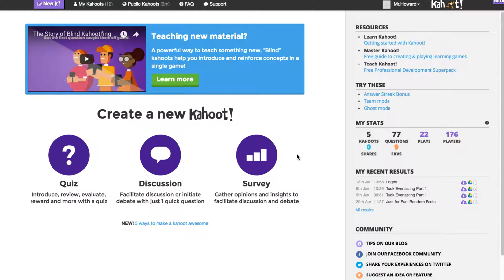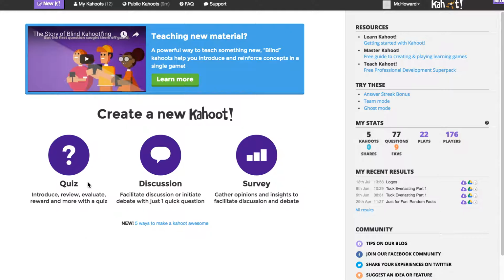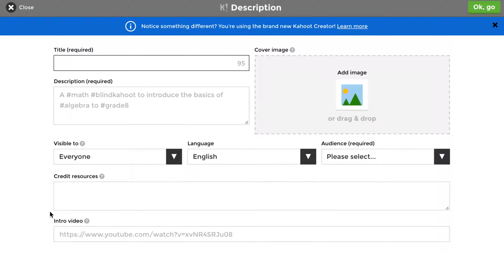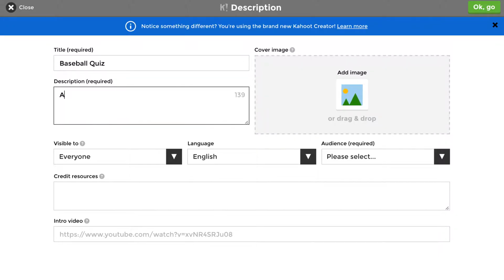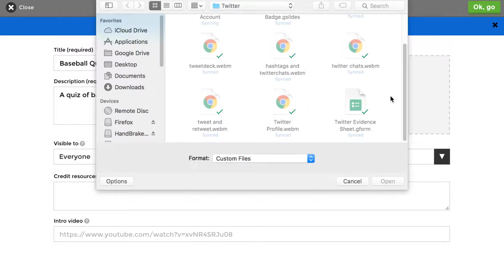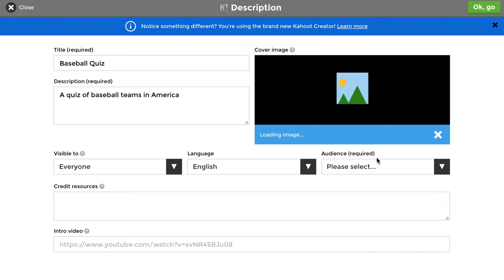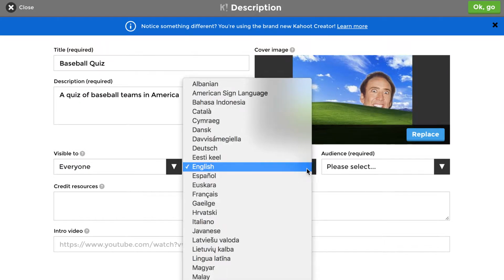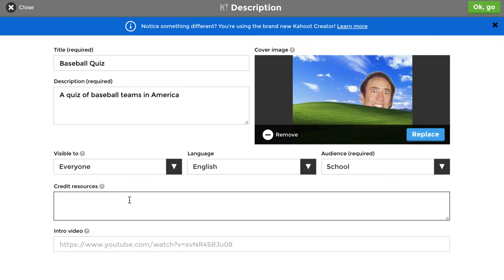Kahoot: Creating a Kahoot